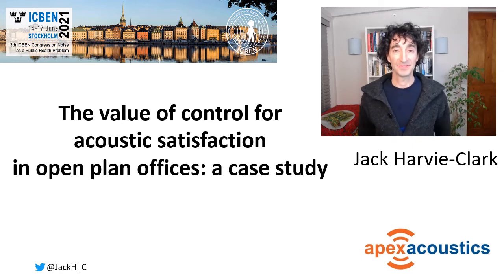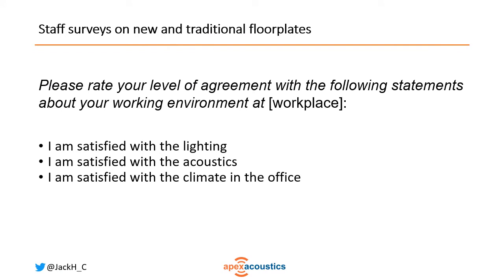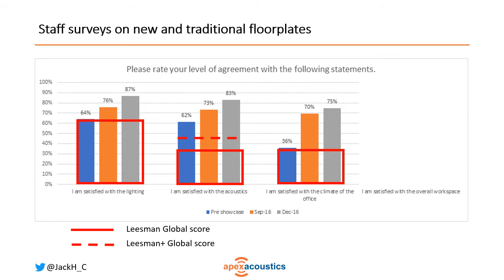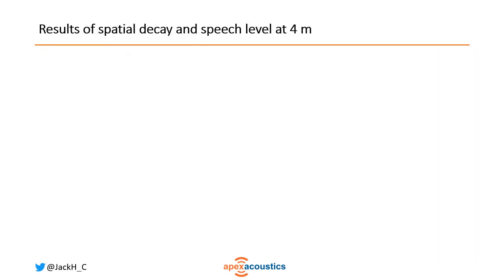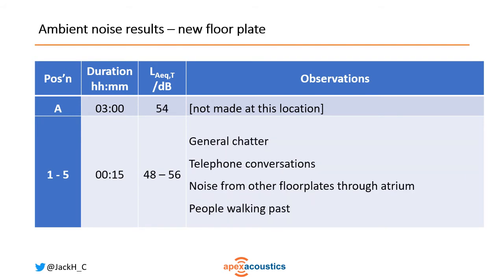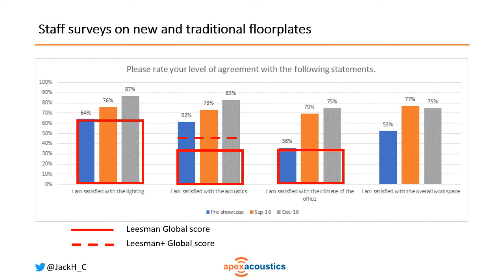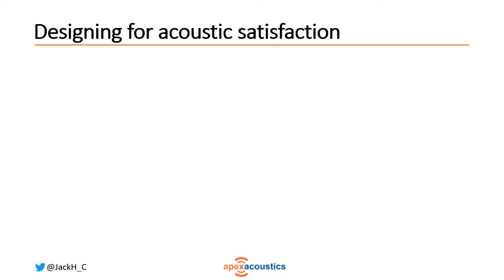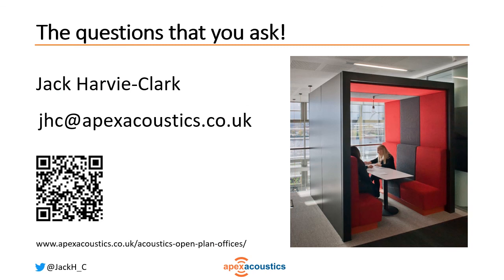Value of control for acoustic satisfaction in open plan offices - a case study, J Harvie-Clark 2021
This presentation demonstrates the value of personal control for achieving satisfaction with the acoustic conditions.  This is quantified through staff surveys, through the change of the office design.